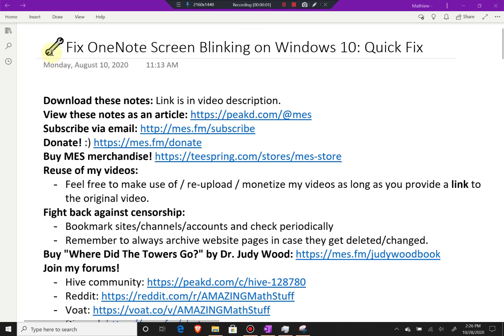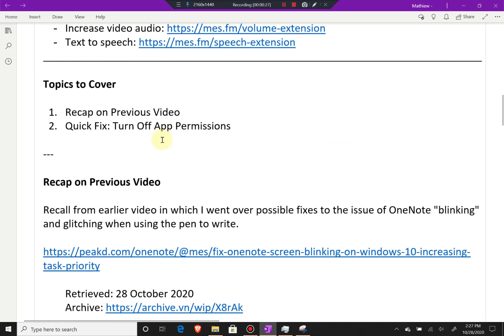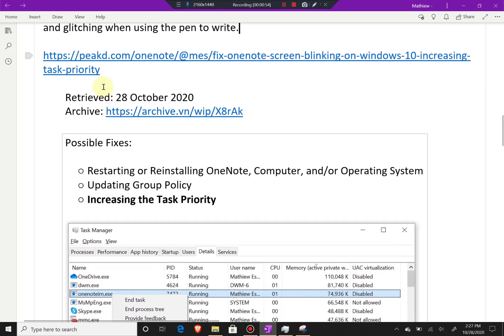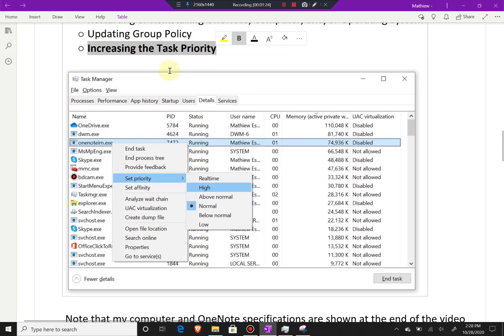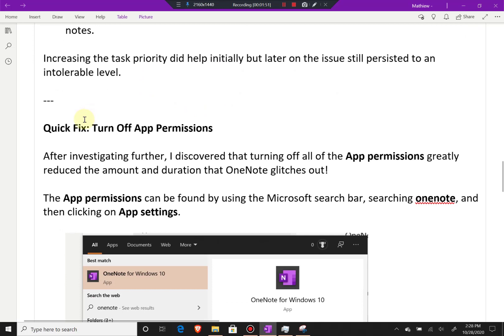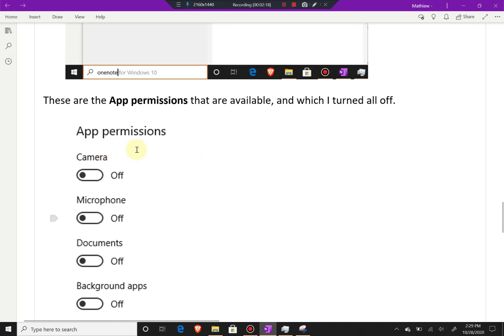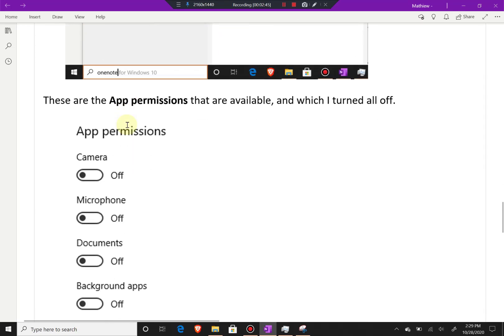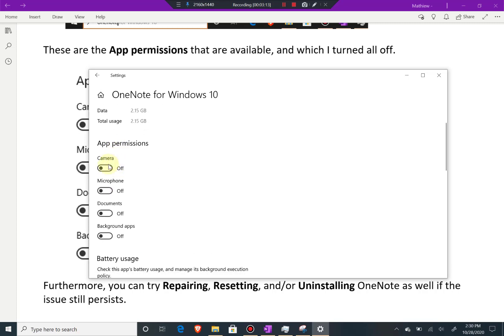🔧Fix OneNote Screen Blinking on Windows 10: Remove App Permissions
In this video I once again look at troubleshooting the issue of the OneNote application glitching and blinking when using the pen to write on the screen, and this time go over a quick fix that has worked well for me. The fix is to simply turn off all the app permissions in the app settings options of OneNote. This simple quick fix has worked surprisingly well for me.

Note that in my previous video I had discussed that increasing the task priority also helped to mitigate the glitching, but even then the issue became intolerable later on. Right now I use both methods of increasing task priority and removing app permissions. Although the issue of screen blinking and glitching still occasionally persists, likely because my note taking can be very extensive, it is at a manageable level.

Let me know if this works for you too!

The topics covered in this video are listed below as well as their timestamps:

- 0:00 - Intro
- @ 0:18 -  Topics to Cover
1. @ 0:29 - Recap on Previous Video
2. @ 1:52 - Quick Fix: Turn Off App Permissions